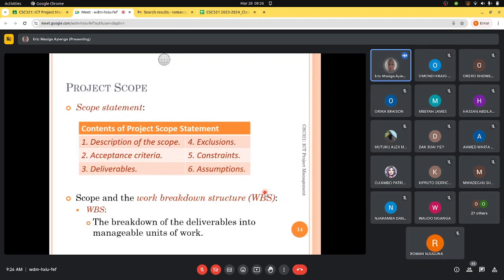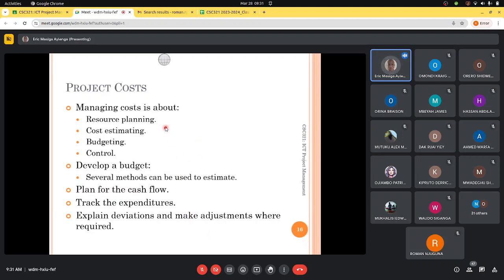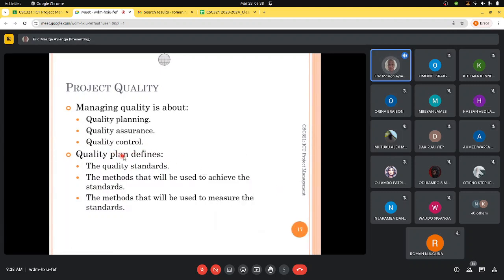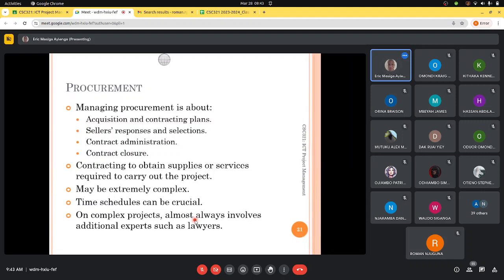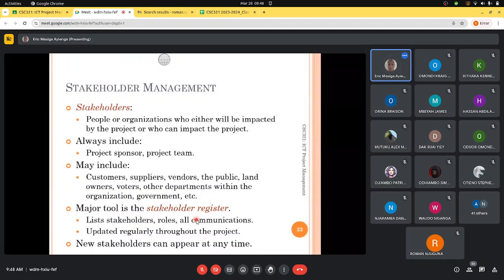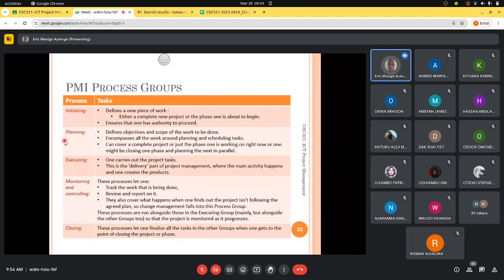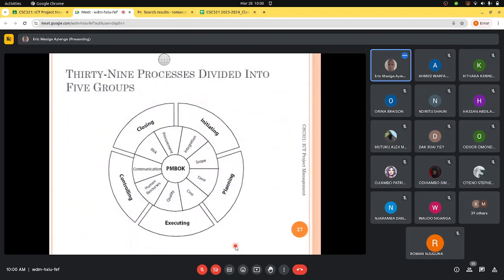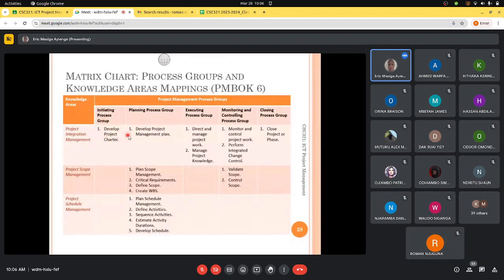Project management Lecture 8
UoN Project Management Lecture 8